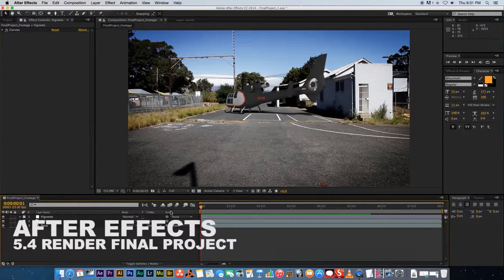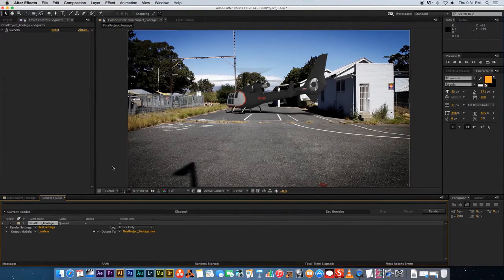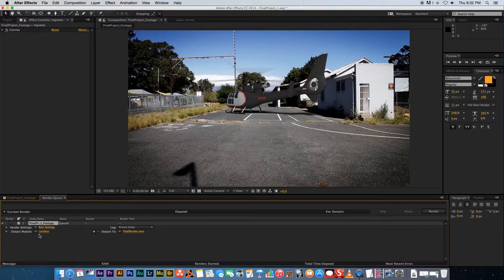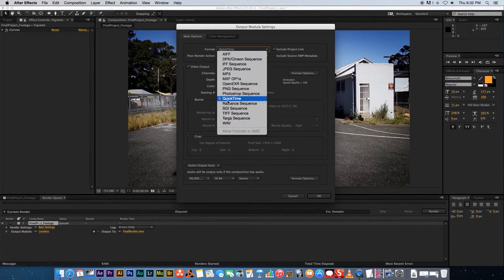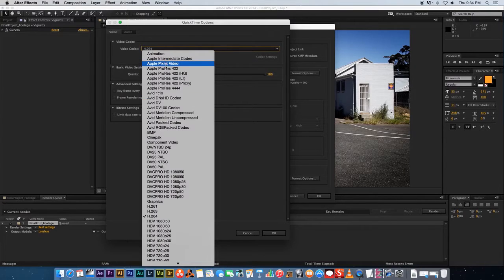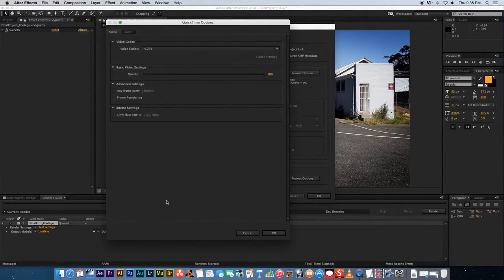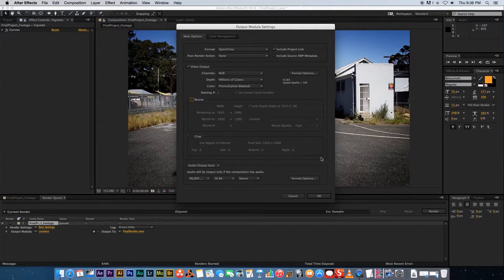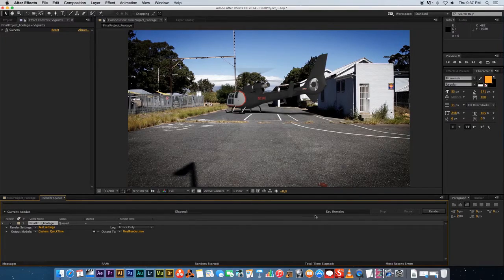vfx 101 after effects render final project